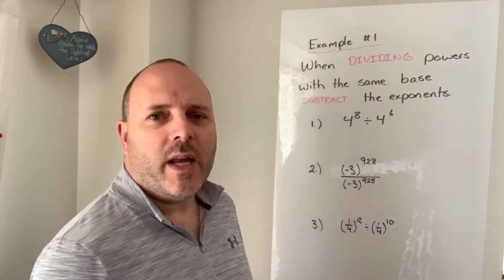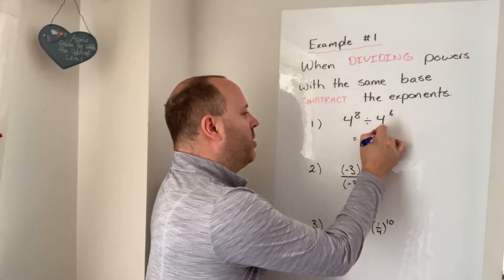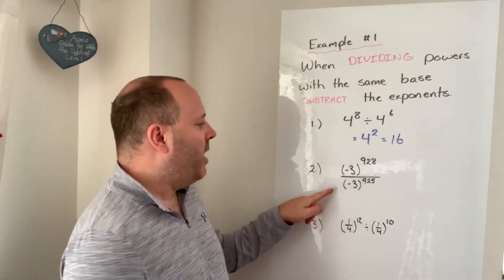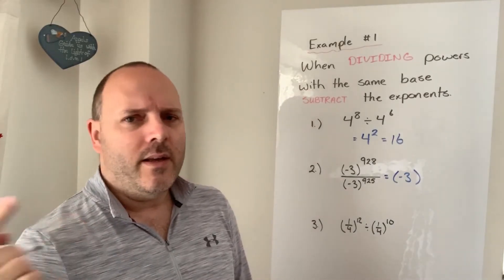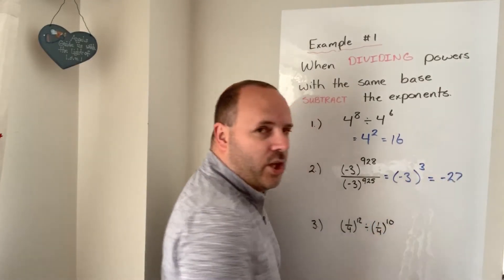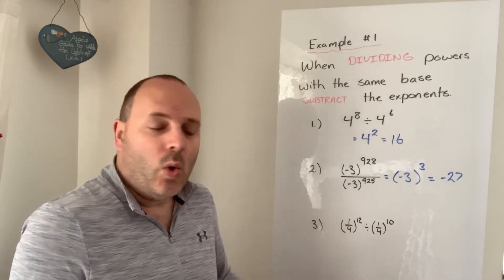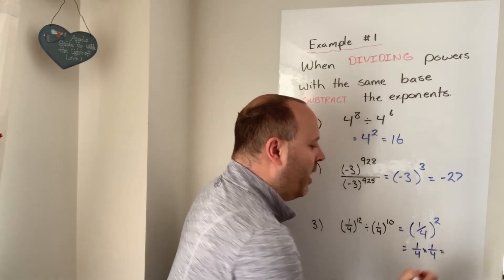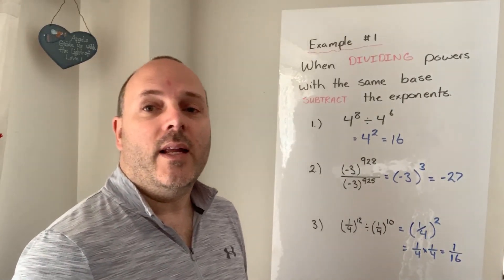Dividing Exponents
When you divide powers with the same base, you keep the base the same and subtract the exponents.